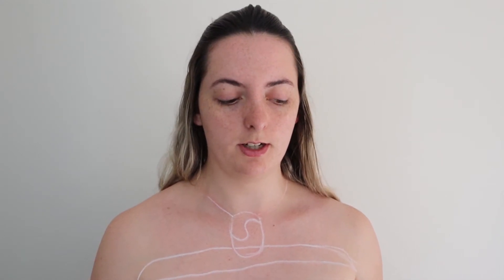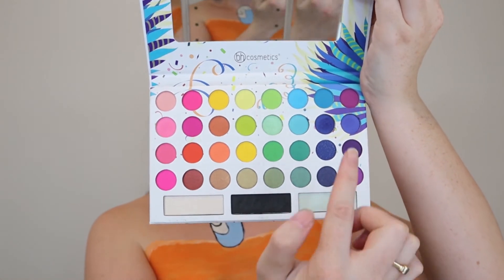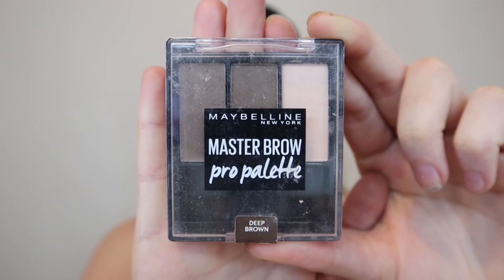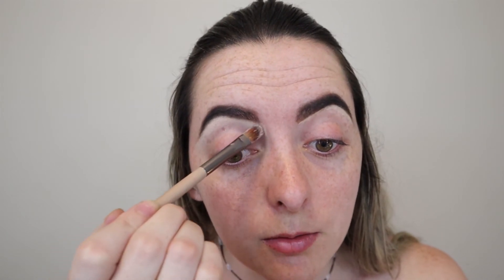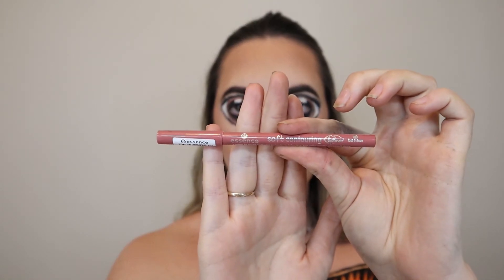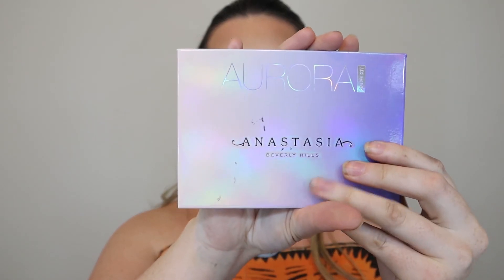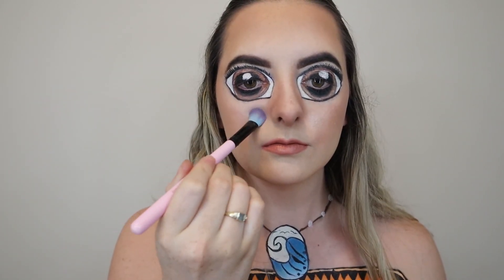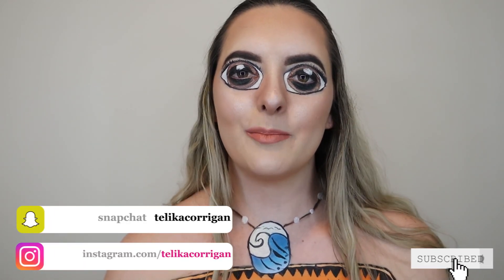I TRANSFORM MYSELF INTO MOANA FROM DISNEY'S MOANA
If you are new here, my name is Telika and I like do to makeup looks and create characters onto myself!
If you have any requests please drop them in the comments below.

In today's video I transform myself into Moana from the Disney film!
This is the last character of this series. If you haven't already seen the other videos, I transformed into Te fiti and Teka if you woud like to check them out.